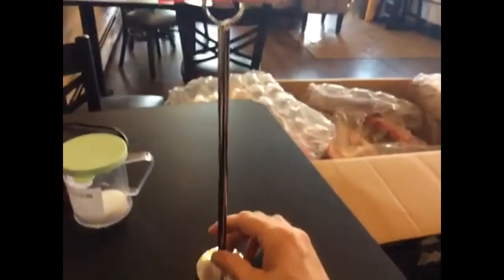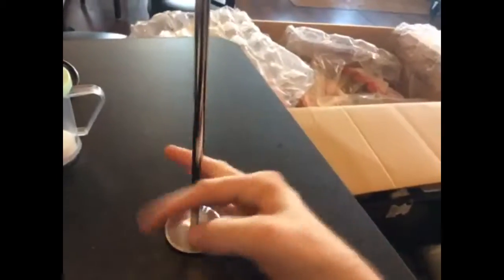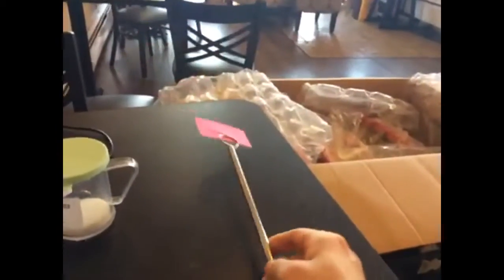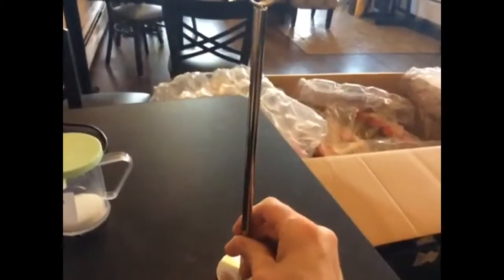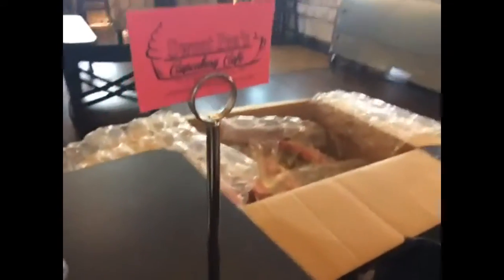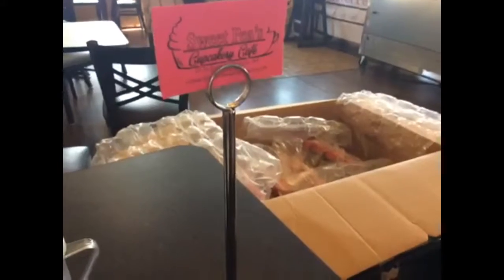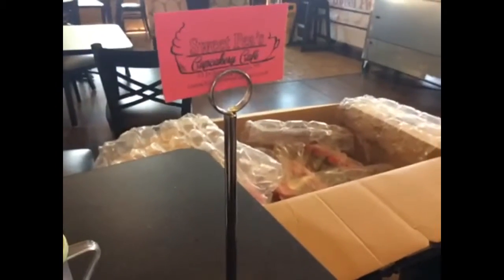Table numbers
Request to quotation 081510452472